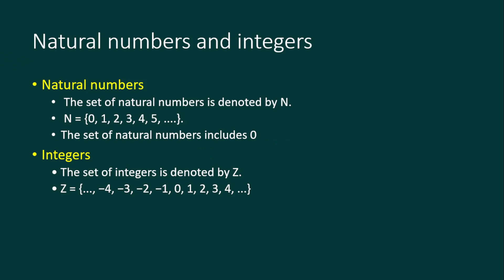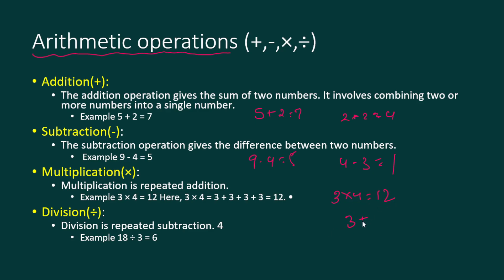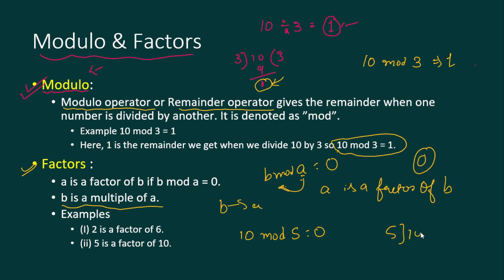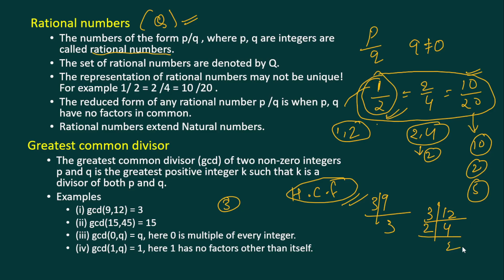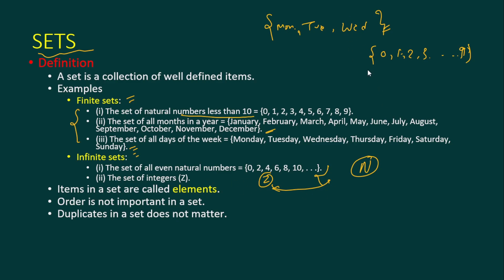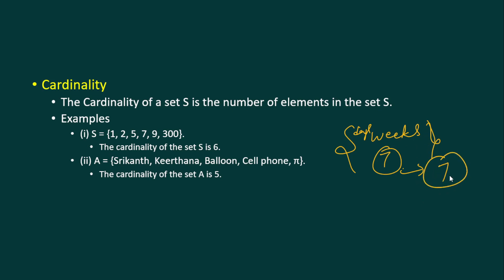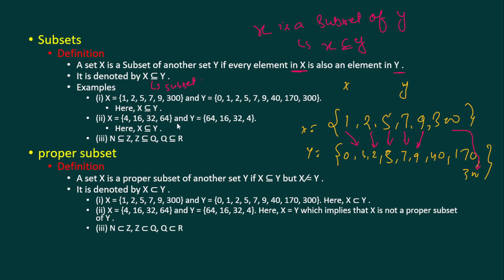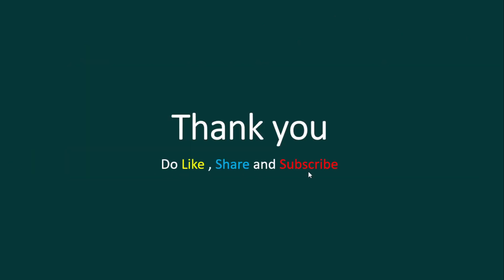Natural Number and Set Theory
For My Notes  ( Fill this Google form ):
Welcome to our video on natural numbers and set theory! In this video, we will explore the foundations of mathematics by discussing the concept of natural numbers and the basics of set theory.

We will start by defining natural numbers and explaining how they are used to count and measure objects. We will also discuss how natural numbers can be used to represent quantities in everyday life.

Next, we will delve into set theory, a branch of mathematics that deals with the study of sets, which are collections of objects. We will define sets and talk about different types of sets, such as finite and infinite sets. We will also discuss the concept of set operations, including union, intersection, and difference.

Throughout the video, we will provide examples to help illustrate the concepts we are discussing. By the end of the video, you should have a strong understanding of natural numbers and set theory and how they are used in mathematics.